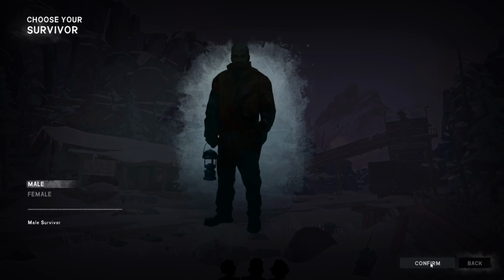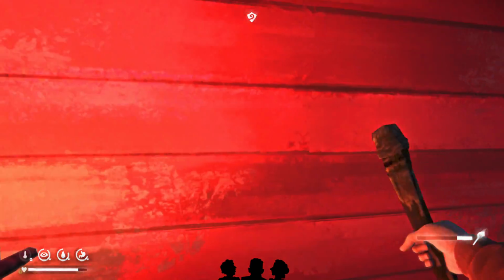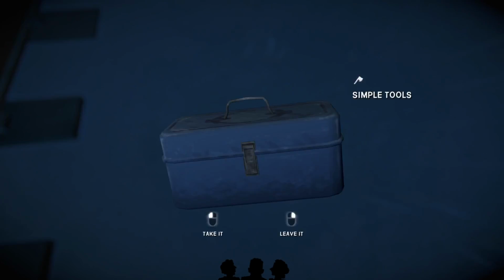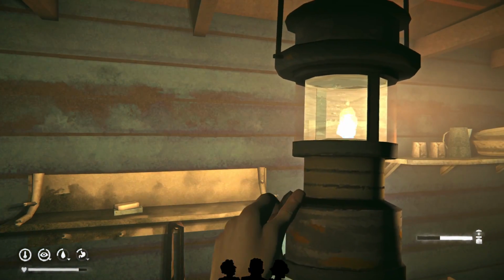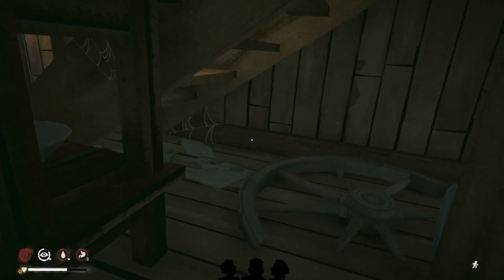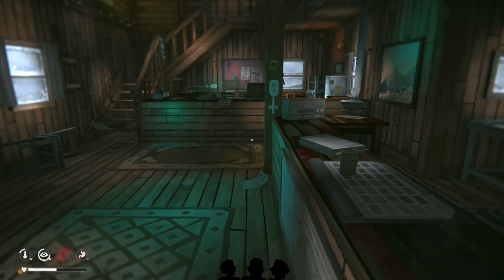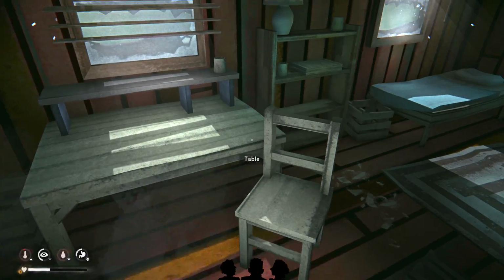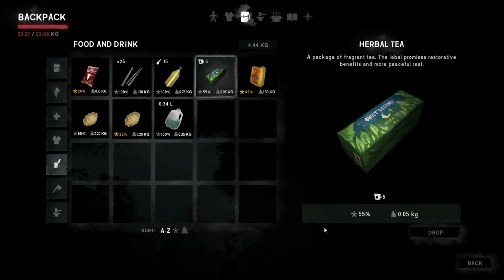The Long Dark "In Plain Sight " Interloper based run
Welcome to " In Plain Site" a Vanilla Interloper based challenge inspired by the Beach Combing only video by Zaknafein (link below) Where Zak attempts  to survive an Interloper run by only beach combing.
It proved to be very difficult, and you should watch his video to better understand the twist I added to this idea. Trying my best not to spoil his video in explaining my own, he ran into some issue with items that were near impossible to find, and his run made him spawn in the areas where beach combing was possible. In my adaptation I add the element of being able to pick up items in the open, no searching through containers and lockers, only Items in plain view are allowed. This enables you to start a non custom interloper run, and spawn anywhere in the TLD world, with a fighting chance to get to a beach comb area to loot. also helps in the ability to move from map to map a bit easier. I hope you enjoy this as much as I did playing it, I plan to play this a few more times for sure...

ZAK's Beach Combing Video, which sparked the Idea for this video " in Plain Sight"
please check his video out, well worth the time...

Welcome to the Long Dark, a single player survival game set in the Canadian North region of Great Bear Island, The Long Dark by Hinterland is one of the best survival games out, and has been a game that challenges players on all levels, the Long Dark will draw you in and not let you go, until the end